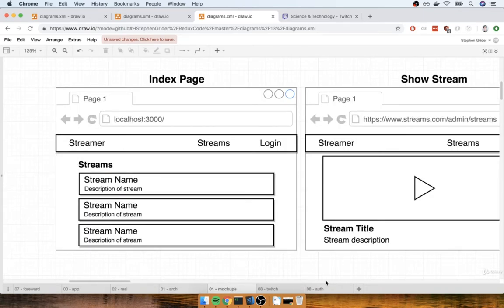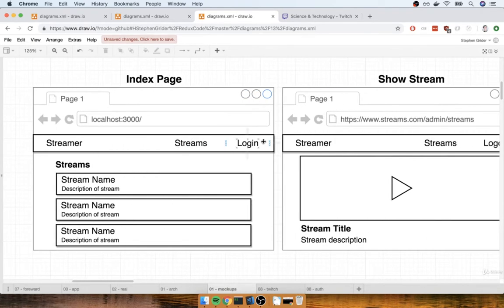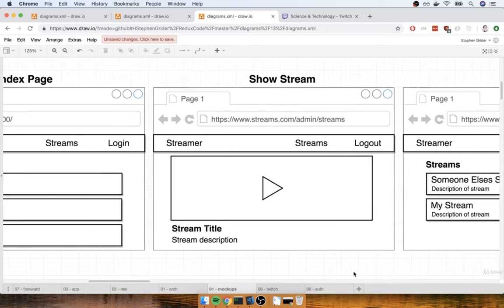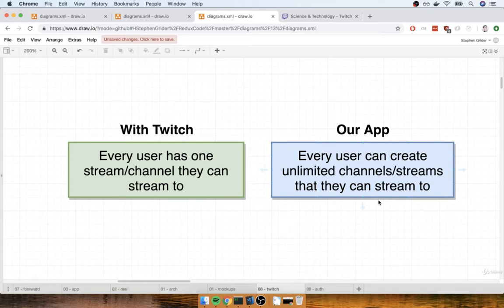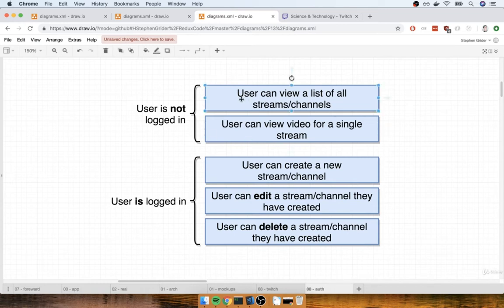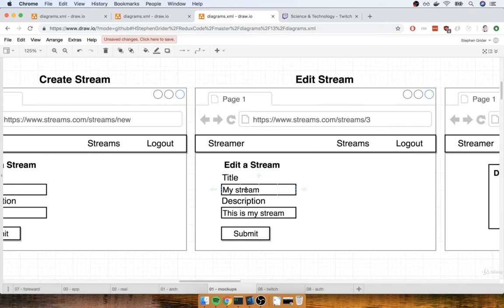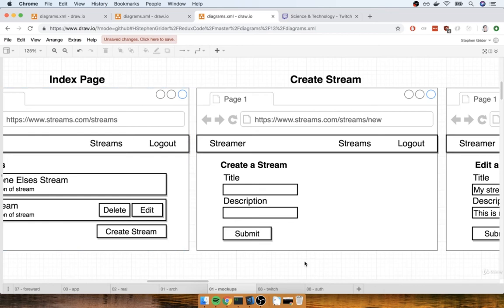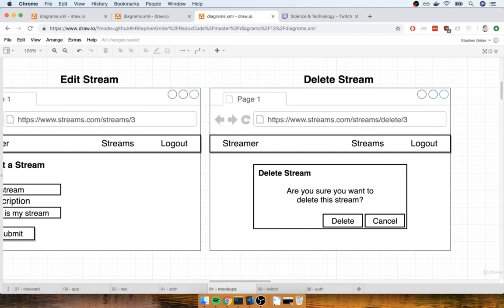16.2 Mockups in Detail